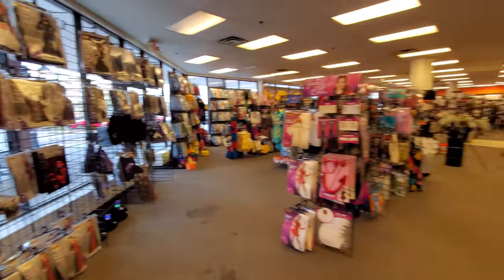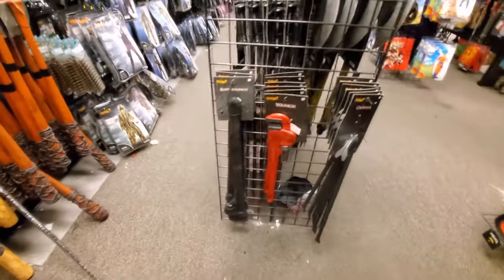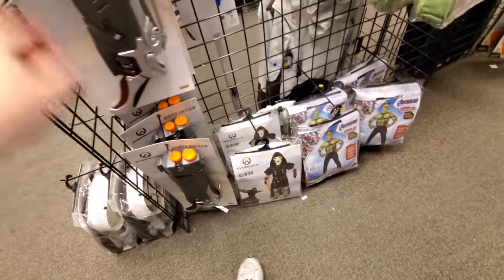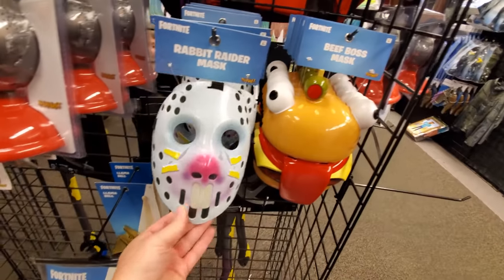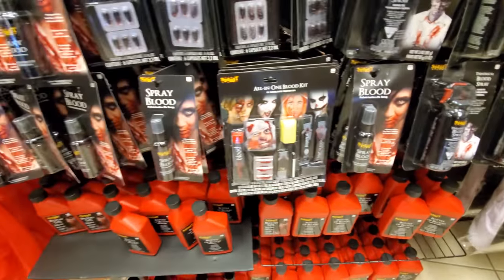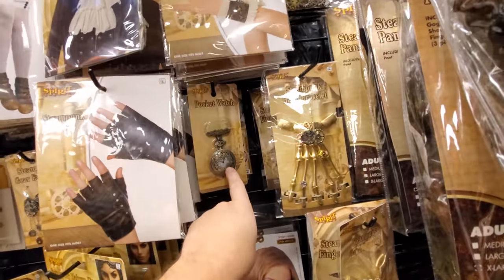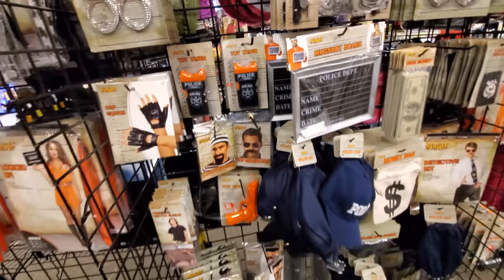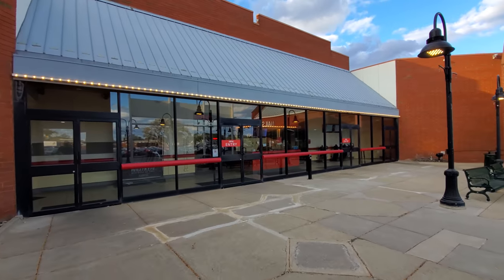SPIRIT HALLOWEEN 2019 - The GHOST SHIP HAS SAILED! BROOKLYN OHIO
Paul Unser